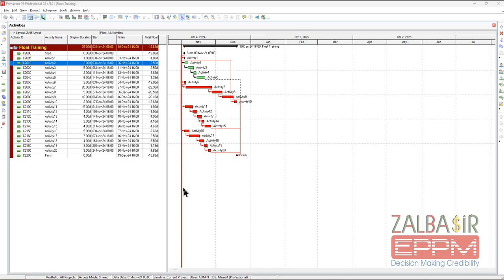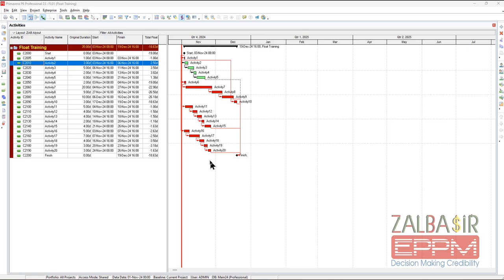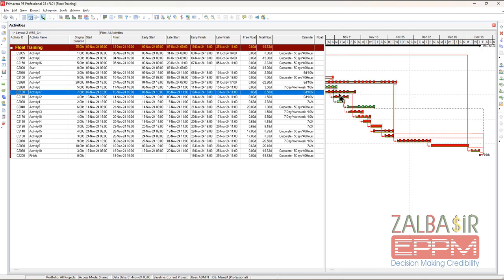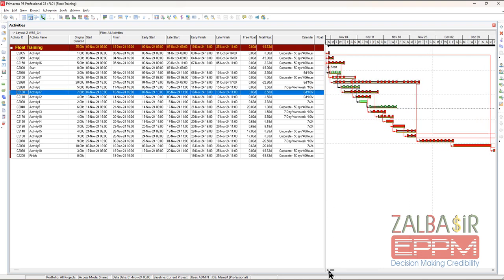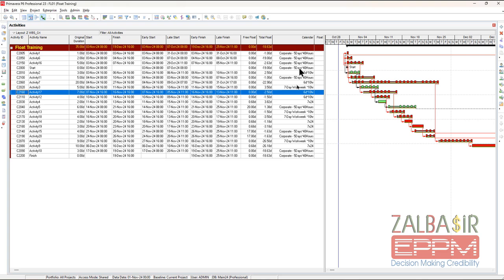How Would You Solve These Problems?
How would you solve these two critical issues?